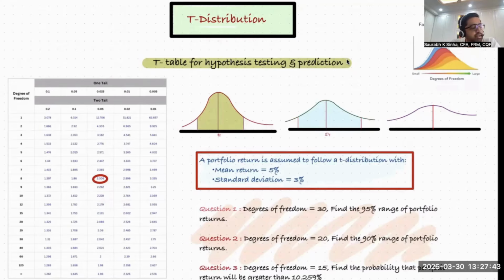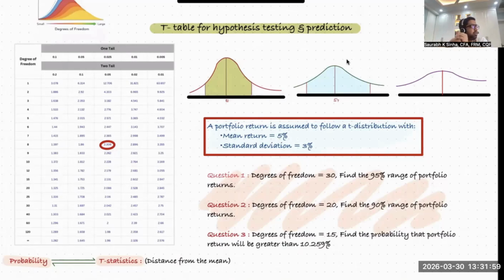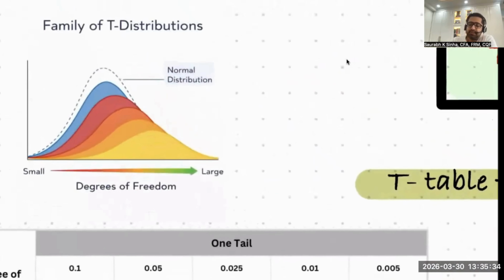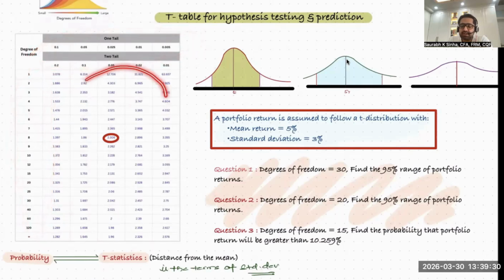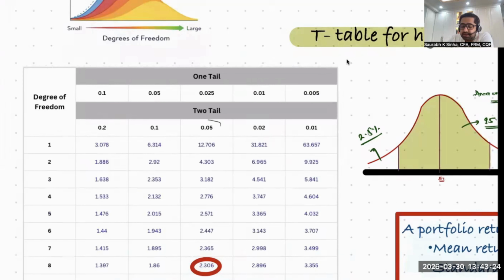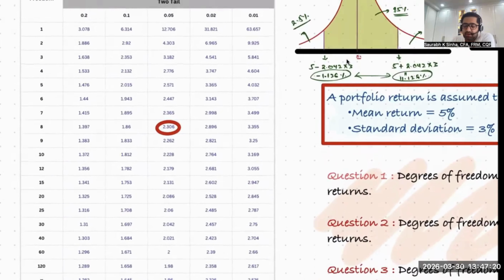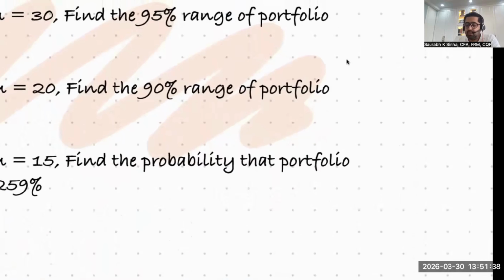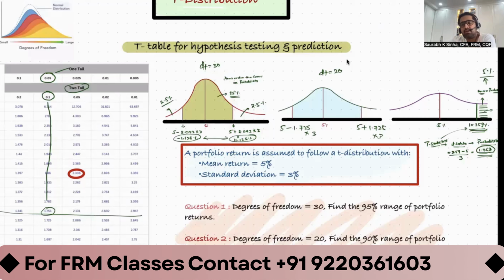T-Distribution Part 2| CFA & FRM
In this second part of our T-Distribution series, we move from the "why" to the "how." While we know the T-Distribution is essential for handling small samples and unknown variances, the real challenge for CFA and FRM candidates is mastering the T-table.

Unlike the Z-table, which is relatively straightforward, the T-table requires you to navigate Degrees of Freedom and choose between One-Tail and Two-Tail probabilities. This video simplifies that process, helping you convert T-statistics into actionable probabilities for hypothesis testing and financial forecasting.

What You’ll Learn in This Video:

T-Table vs. Z-Table: Understand the key differences in structure and why the T-table is organized by degrees of freedom rather than just a single standard curve.

The "Bad Distribution" Intuition: Why using a T-distribution results in wider confidence intervals and a larger range of estimates compared to the "perfect" Normal distribution.

One-Tail vs. Two-Tail: Learn how to identify which area of the curve you are interested in and how to select the correct probability column.

Calculating the T-Statistic: A step-by-step breakdown of the formula and how to standardize your sample data to find your position on the T-curve.

Practical Finance Case Study: We walk through a portfolio return example, calculating the 95 percent probability range and interpreting what it means for your risk assessment.

Confidence Intervals: Understand the relationship between the quality of your distribution and the precision of your prediction.

Timestamps:
0:00 - Welcome and Recap of T-Distribution Part 1
0:50 - Why the T-Distribution is "Worse" Than Normal (And Why That's Good)
2:15 - Introducing the T-Table: Navigating Rows and Columns
4:10 - Understanding Degrees of Freedom in the Table Context
6:30 - The Critical Choice: One-Tail vs. Two-Tail Probabilities
8:45 - How to Convert T-Statistics into Probability
11:20 - Step-by-Step Example: Predicting Portfolio Returns
14:15 - Calculating the T-Statistic for a 5 percent Mean Return
17:05 - Finding the 10.259 percent Threshold
19:30 - Interpreting the Results: 95 percent vs. 45 percent Areas
21:50 - Conclusion: Why Range Increases with "Bad" Distributions
23:10 - Summary and Final Thoughts for CFA and FRM Students